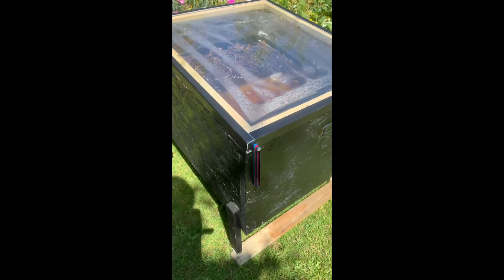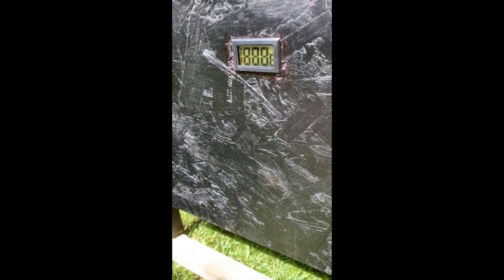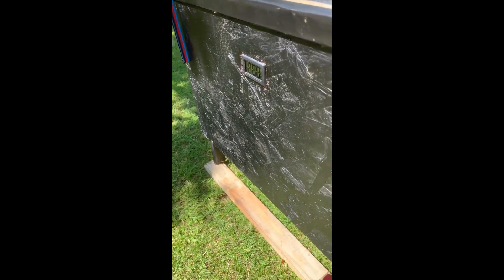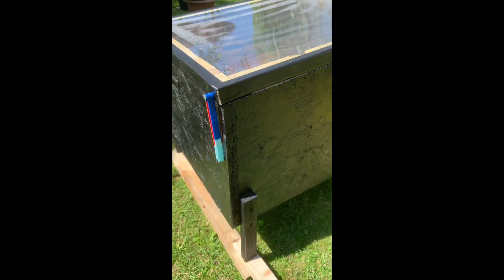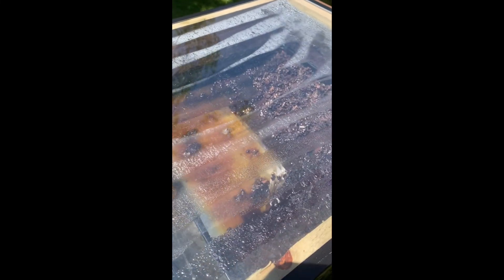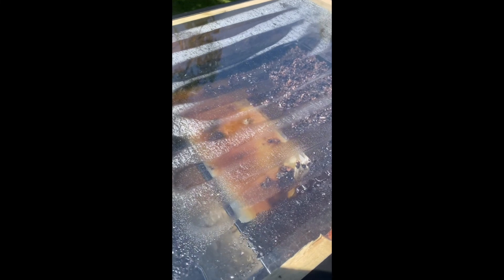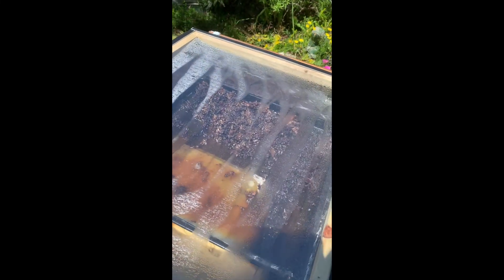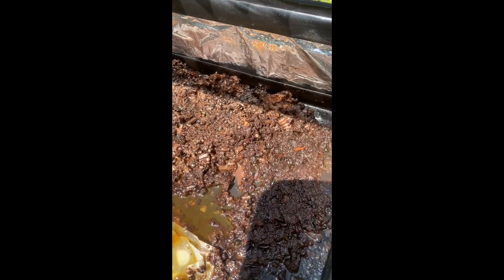HOMEMADE SOLAR BEESWAX MELTER- using the energy from the sun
The Solar powered Beeswax Melter. Ideal for melting old comb to retrieve the wax for future use. In the UK it's possible to part exchange your recovered beeswax for wax foundation. Not sure of the going price but I know Thornes (uk) offer this service and publish their exchange price on their website.

Your support is really appreciated. For more of the same kind of content and if you would like to be notified when I post, please click on the bell.

Here is the link to the plans for the solar wax melter